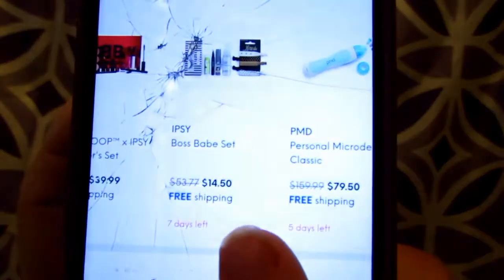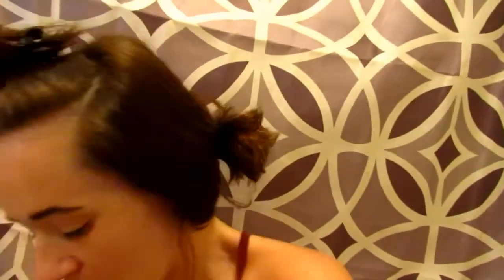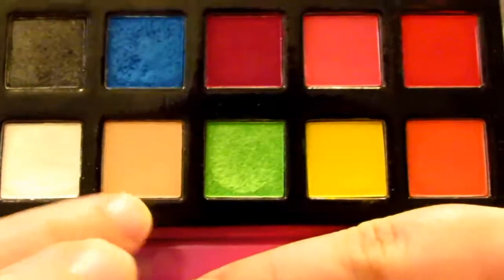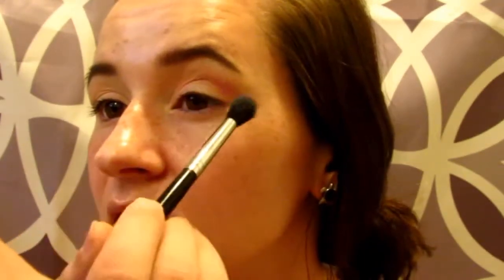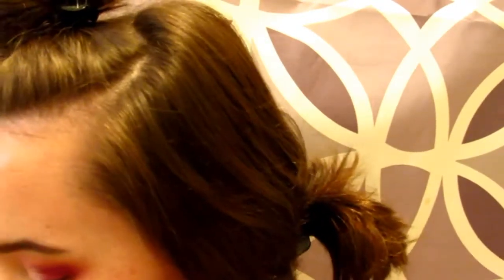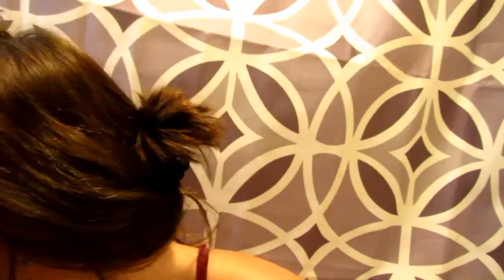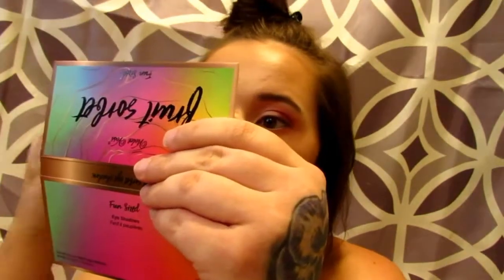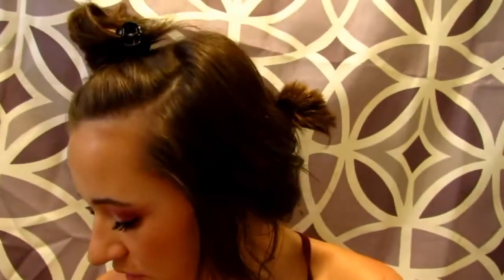IPSY shopper $15 dollar set!! w/ FREE SHIPPING!! FULL size Violet Voss pallet!!! 😲😲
hey guys! so this is  set i got on ipsy shopoper foir 15 dollars! with free shipping i think that its prettty freaking good!! i am OBSESSED with this VV pallet!! have you checked out ipsy shopper yet they have some DANK deals like for real!!! 😍

dont forget theres a giveaway going on!! ⭐⭐⭐